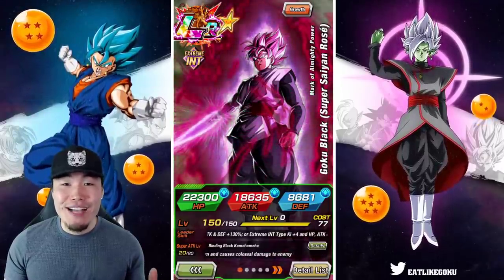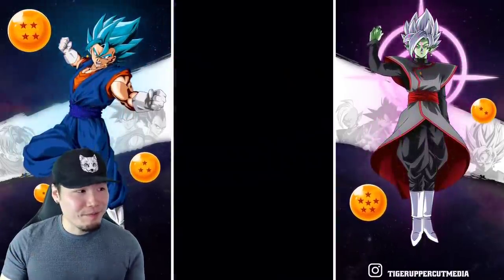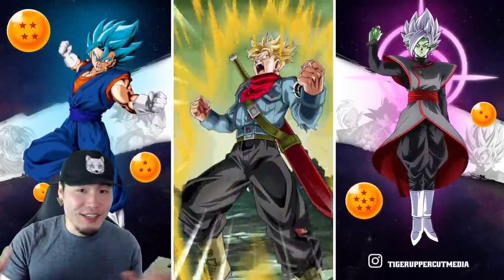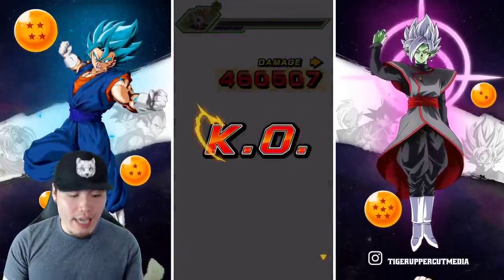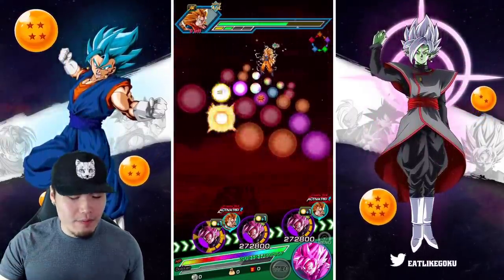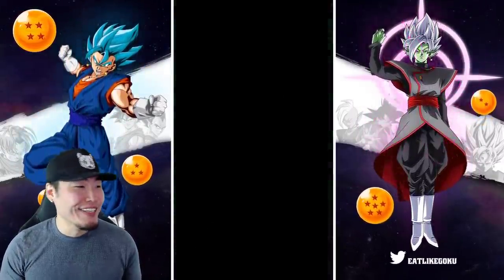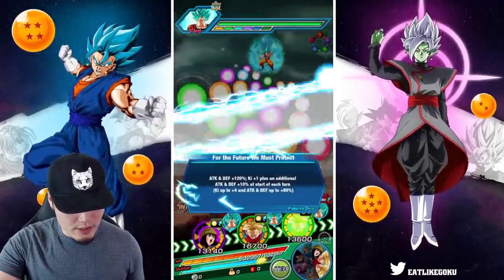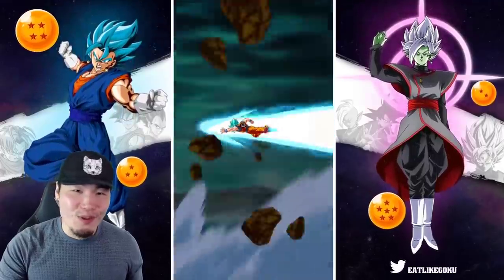HE SHOULD NOT HIT THIS HARD WITH NO DUPES!! 55% INT LR Rosé Goku Black Showcase | DBZ Dokkan Battle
This man's damage output at 55% puts most RAINBOW units to shame.